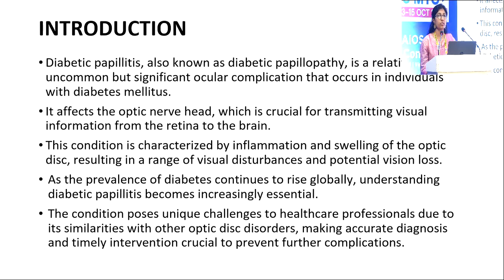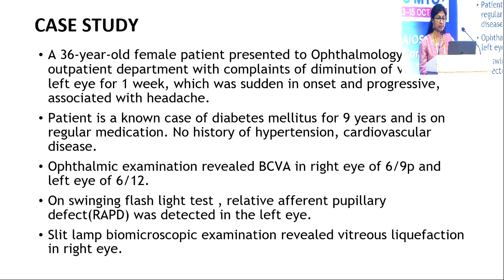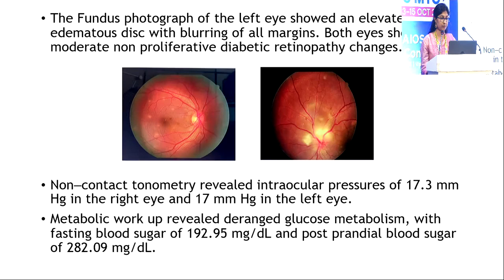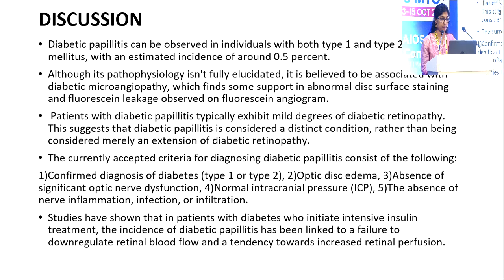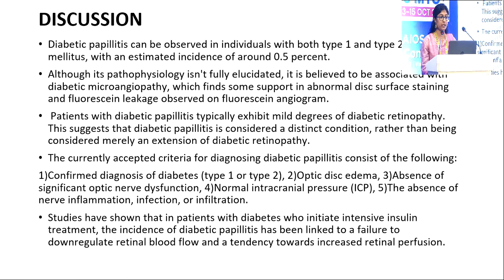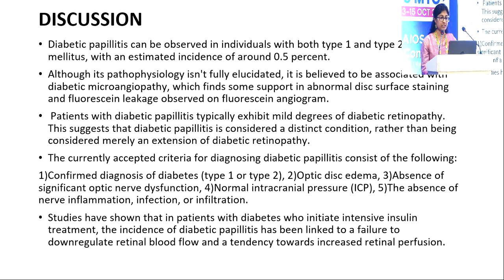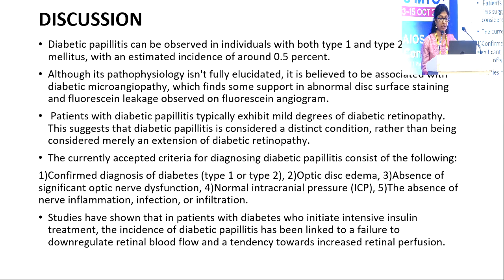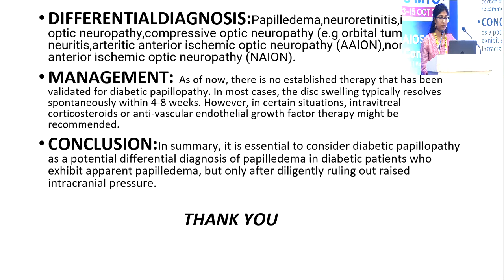AIOCMTC2 2023 APOS Retina PPS FP684 Dr KONDA LEKHA Diabetic Papillitis Understanding a rare ocular c